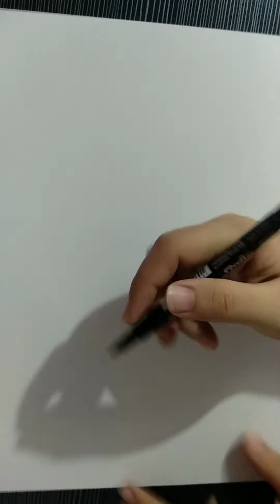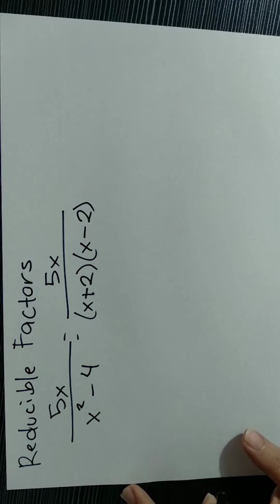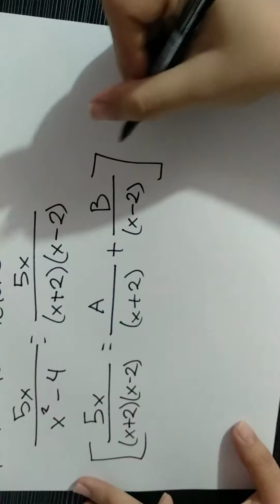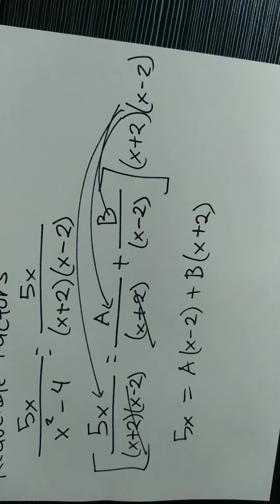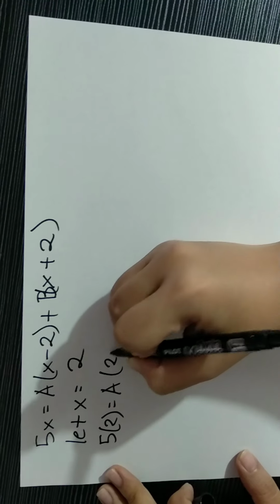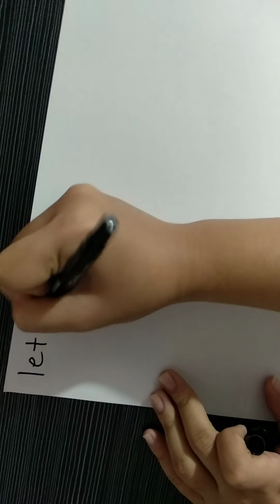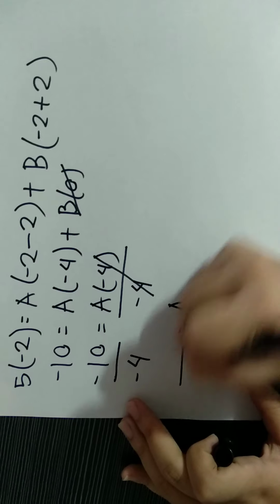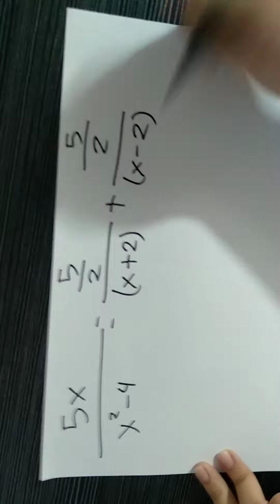Partial Fraction Decomposition Case 1 KARINA VILLA BSED 2 MATH